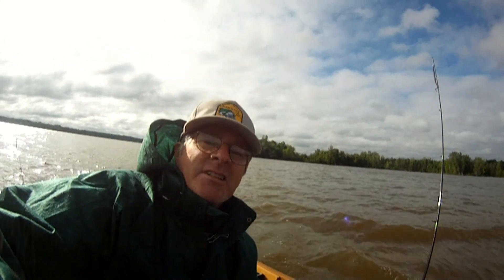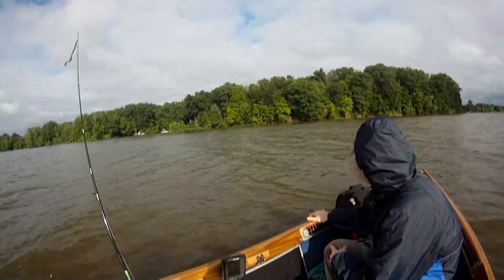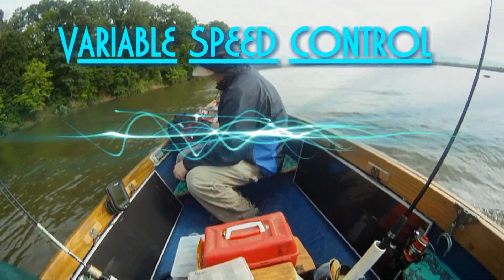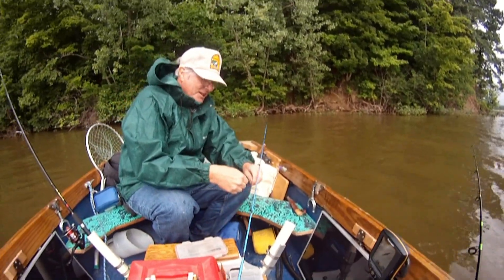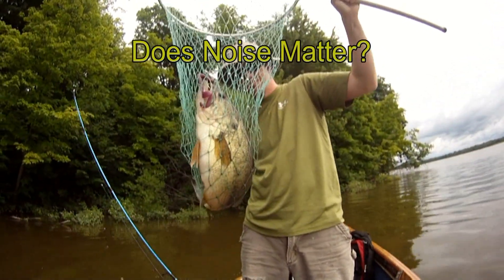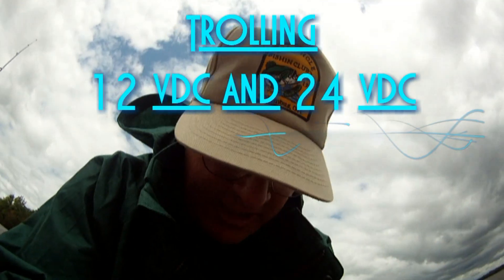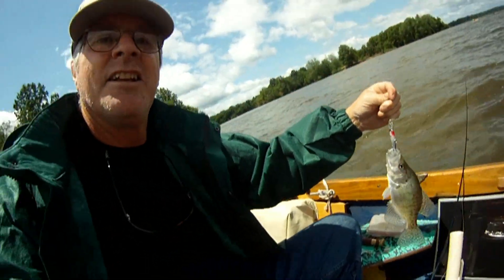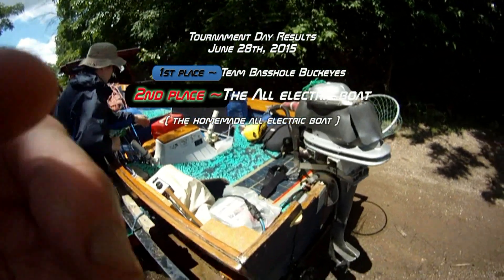GNARLY Electric SOLAR BOAT 5500 rpm 2015 HOMEMADE all electric boat ELECTRIC outboard motor 4.5 hp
Homemade DIY electric outboard motor Plus homemade DIY  electric helm steering plus  ~ homemade DIY solar boat panels + Store bought Harbor Freight Solar panels ~ solar batteries  EVERYTHING homemade power systems homemade boat hull design too